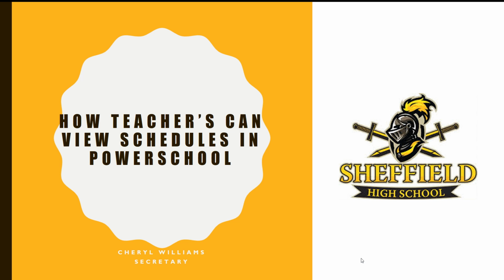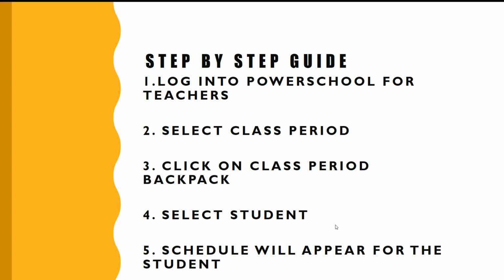How Teacher's Can View Schedules in Powerschool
This video explains the step by step process to teachers for logging into Powerschool and viewing the schedule of classes for students.